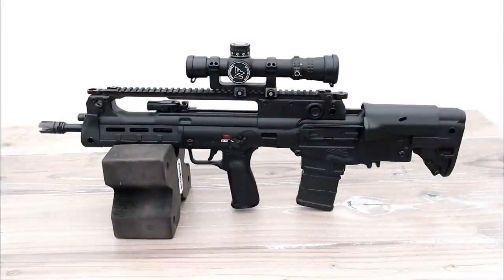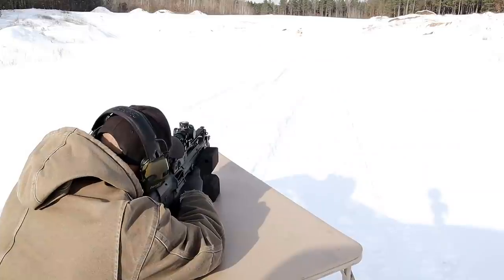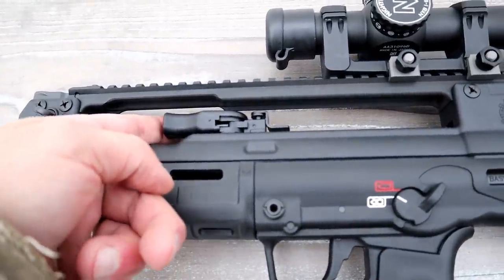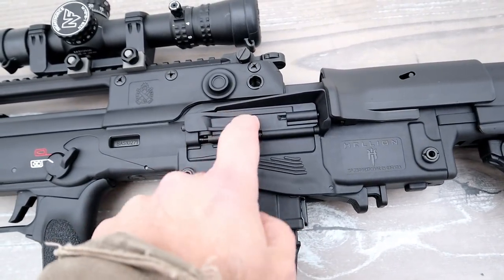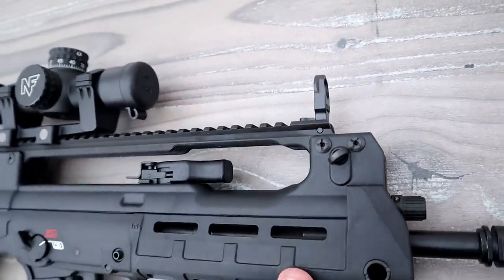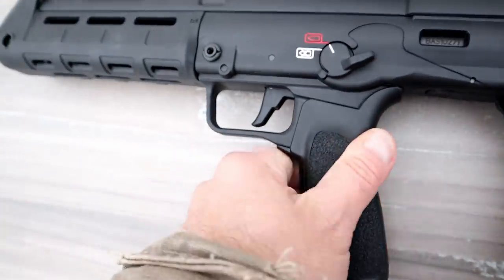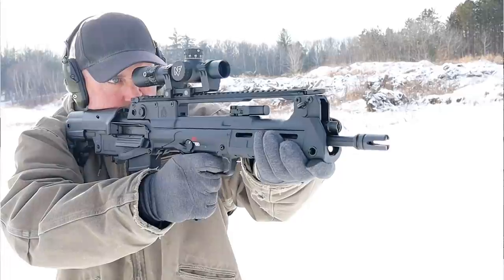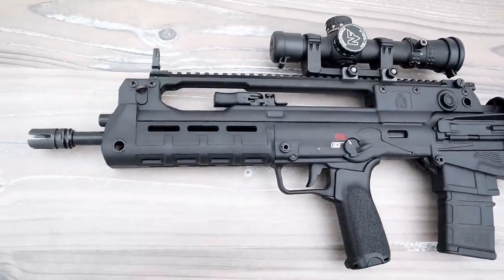"NEW" Springfield Armory Hellion Bullpup - TheFirearmGuy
"NEW" Springfield Armory Hellion Bullpup.